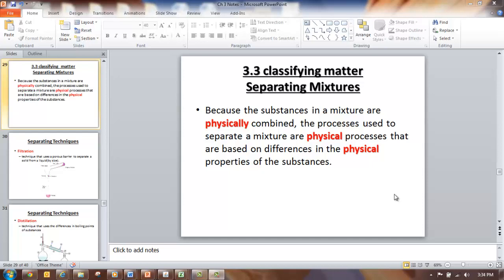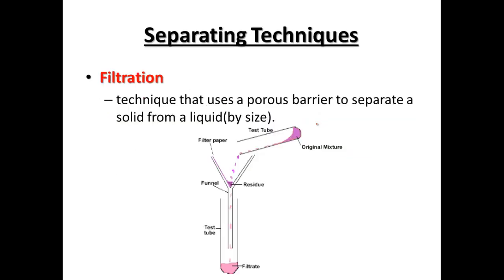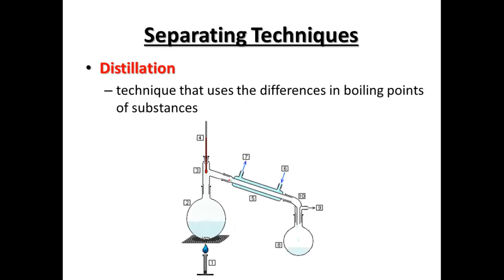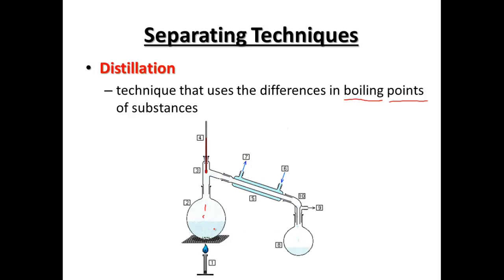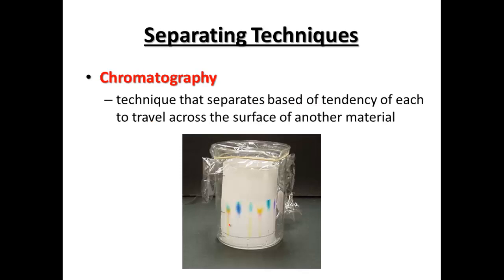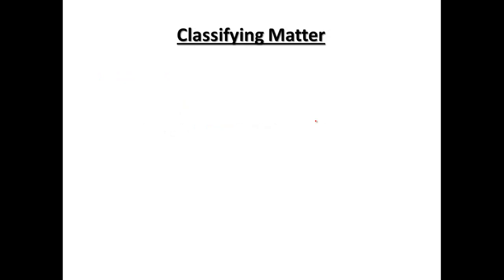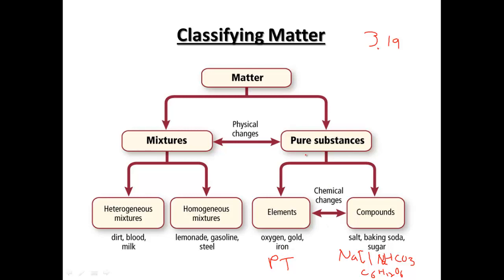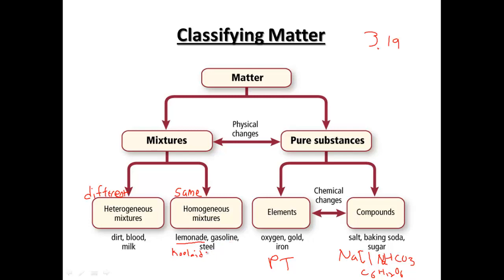Chemistry 3.3 (part 2) separating mixtures